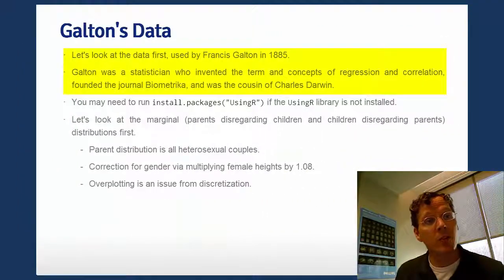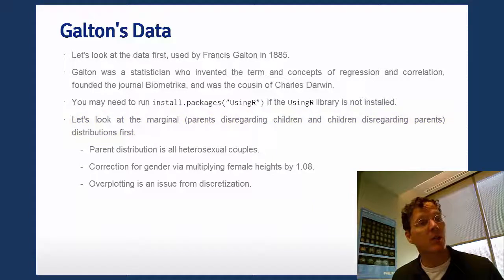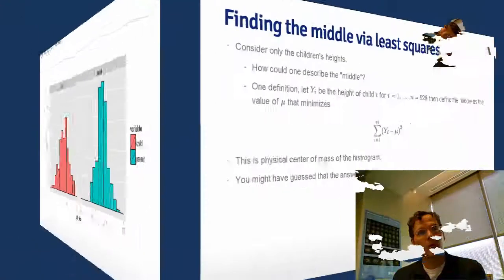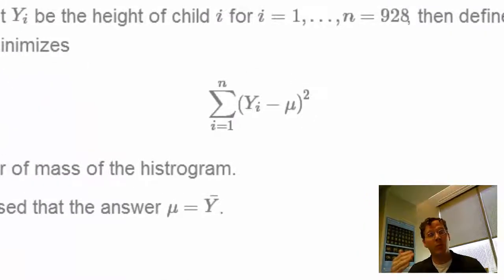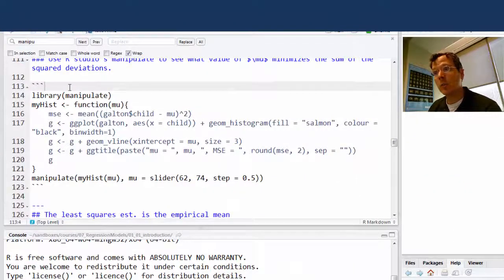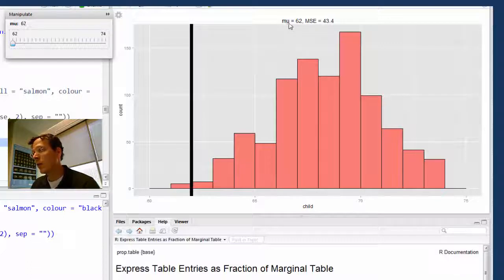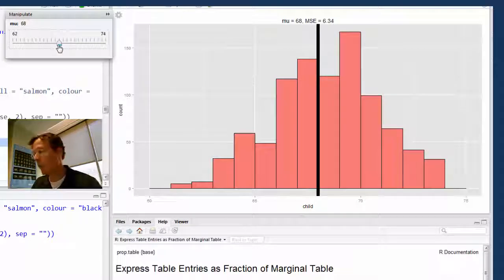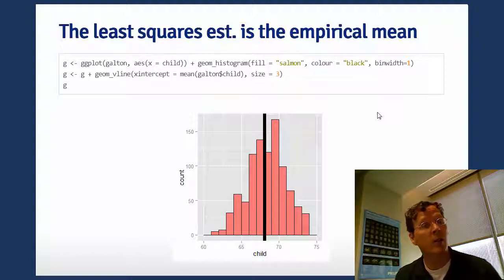Introduction Basic Least Squares Johns Hopkins University